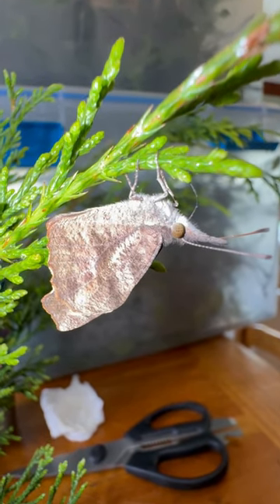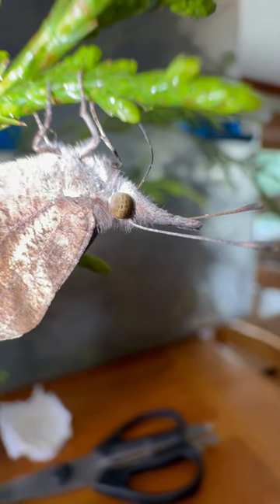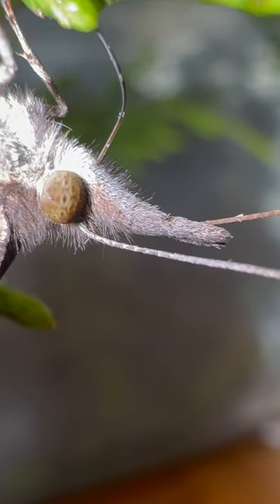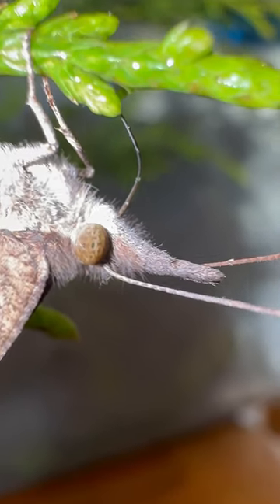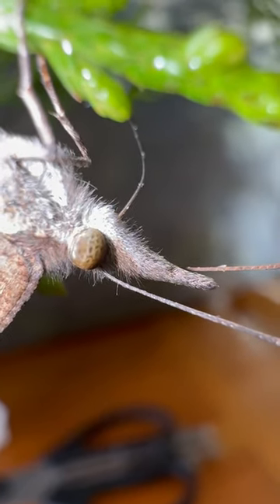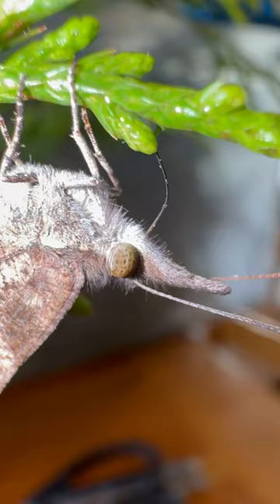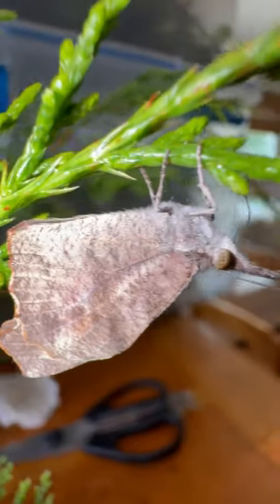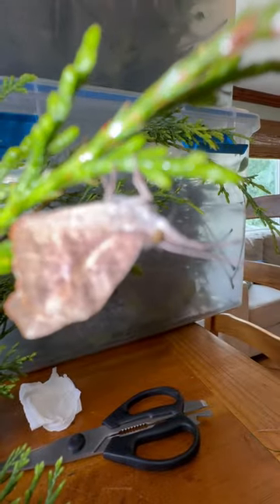BIG NOSE BUTTERFLY!!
The snout butterfly is a great bug that we have in Florida and is known for having two massive palpi that look like 1 huge nose!!!